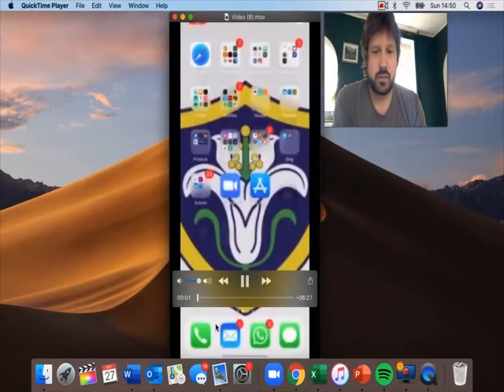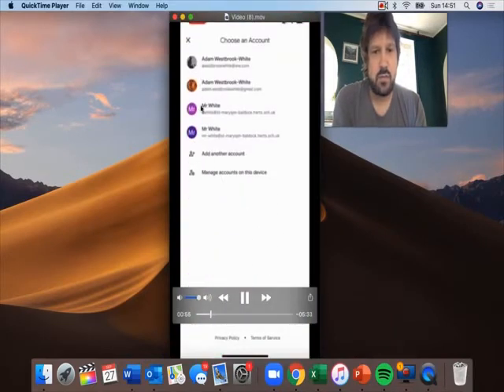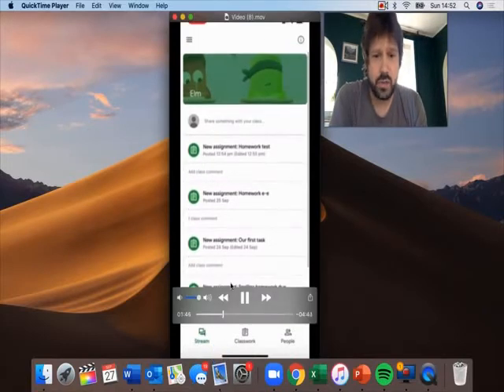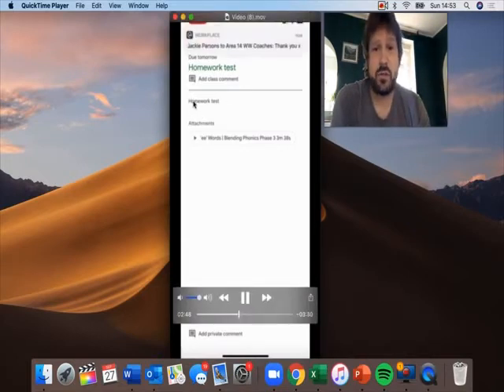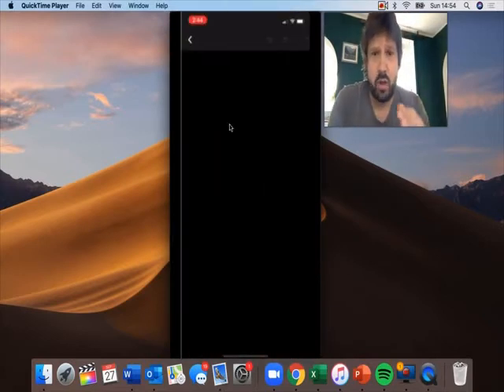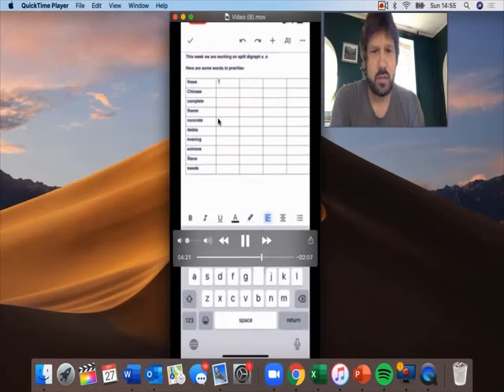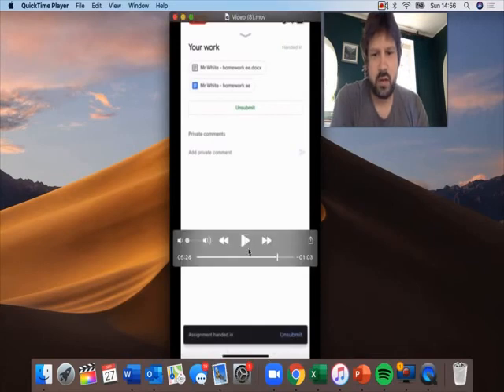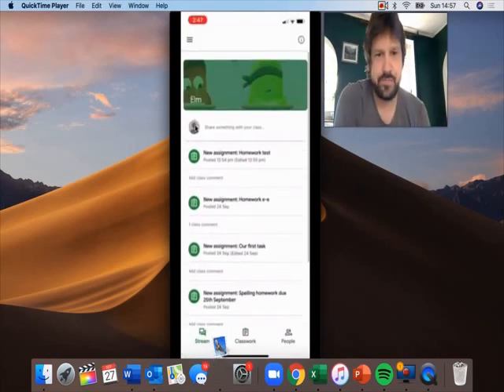Google Classroom for Iphone